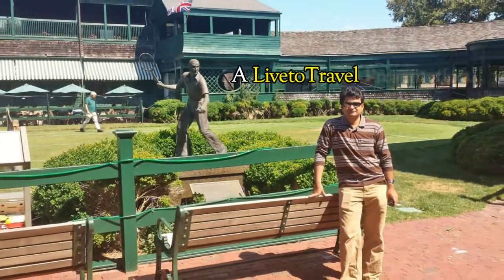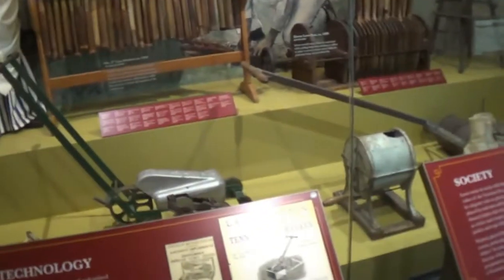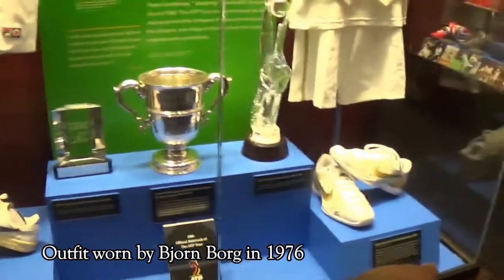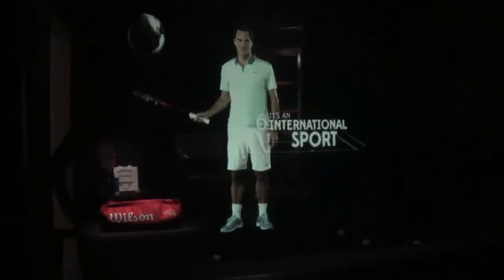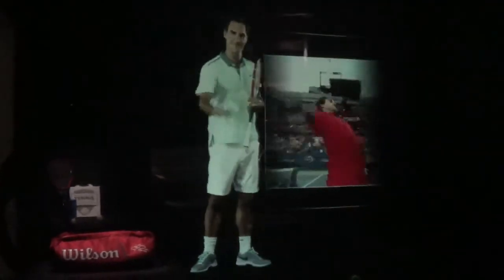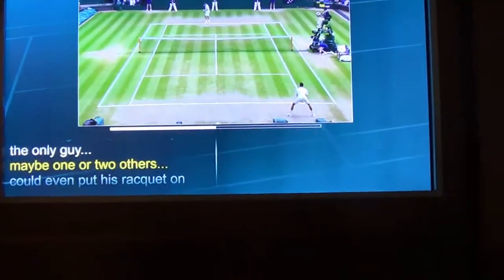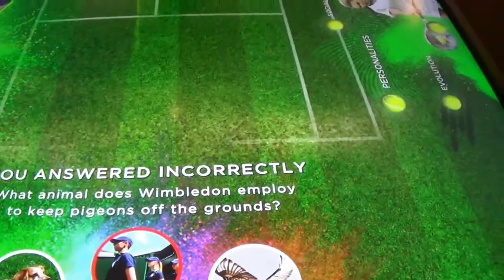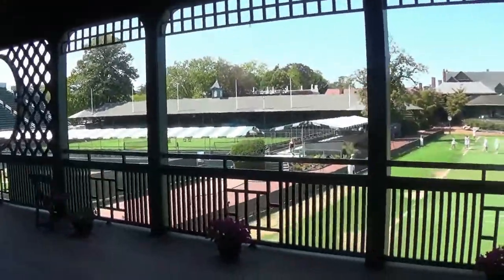International Tennis Hall of Fame, Newport, Rhode Island: Walking Tour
In this video, I show you a Walking Tour of the International Tennis Hall of Fame. It is located in Newport, Rhode Island, United States. It honors both players and other contributors to the sport of tennis. The complex, the former Newport Casino, includes a museum, grass tennis courts, an indoor tennis facility, and a court tennis (or real tennis) facility.

This is a must visit place if you are a tennis fan and visiting Rhode Island. The Roger Federer Hologram itself makes this place special along with other galleries and displays in the museum. I hope to show you the major attractions while visiting this amazing place.